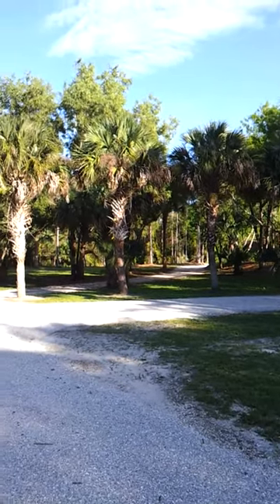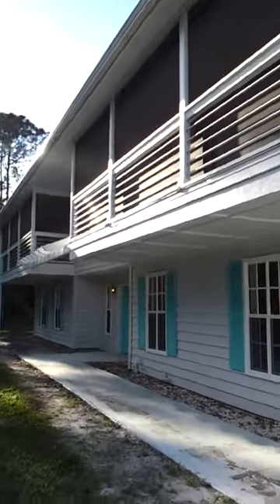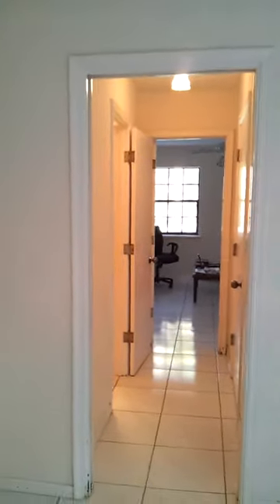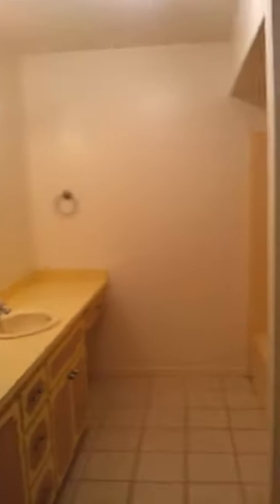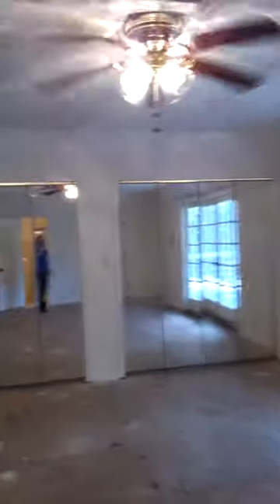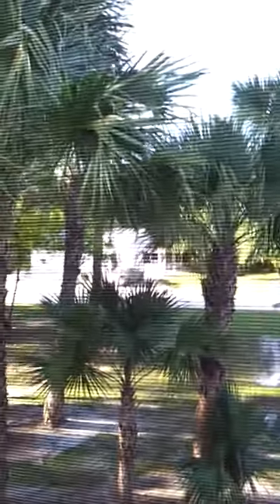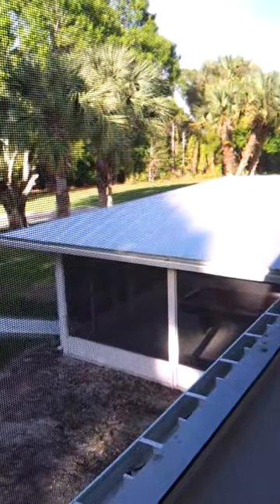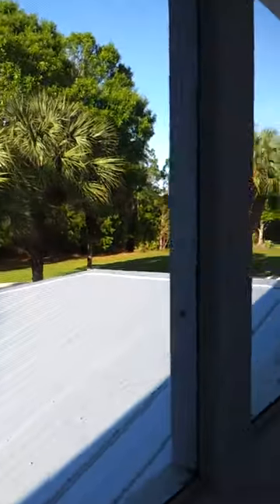6237 SW Moore Street, Palm City Farms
The ultimate Palm City Lifestyle can be yours in this executive home. 5 suites, on 5 private acres, fully fenced, room for all of your toys, animals, additional parking. New metal roof on all buildings, French doors, new exterior paint, screened wrap around porch on second level. Kitchen features real wood cabinets. Intercom system, formal dining room, family room off kitchen, billiard area on first level screened porch. Workshop with office space and 2 car parking. Separate tack storage area. 4 car garage with in-law suite, new gravel driveway. Paved road! Much much more to see!!  Call for your private tour today.

● 5 fenced acres off of the paved roadway, sprinkled with beautiful palms and thick natural buffer
● All buildings on the property have new metal roofing
● 5 bedrooms of which 4 are upstairs master bedroom suites
● 220 volt outlets in each suite
● Screened porch off kitchen area & newly screened wrap around porch on second level
● Kitchen features real wood built-in cabinets, new dishwasher, window over sink
● Alarm system & Intercom system
● Formal dining and living rooms
● French doors
● New exterior paint
● First outparcel near home is a four car garage with Mother-In Law suite
● Second outparcel is large workshop or two car garage with upstairs office
● Storage shed/Tack room
● Room for all of your toys: billiard table, horses, hot tub, trucks, boats, RVs, and even your planes
● New gutters, new cosmetic window shutters, new water filter system, with separate meters
● 2 marked entrances onto property from Moore Street
● Possible annex into adjacent Naked Lady Ranch community!

Katey Bourgeois, P.A.,  GRI -  REALTOR®
Maggie Anderson & Associates, Inc.
REALTORS®
Palm City, Florida
772/215.4560 cell